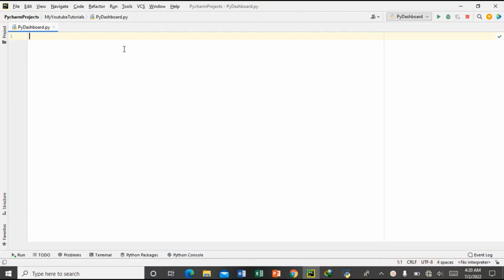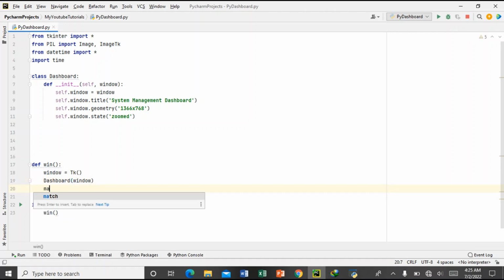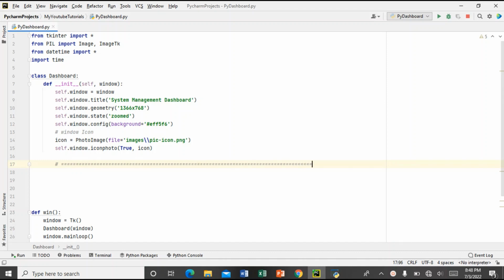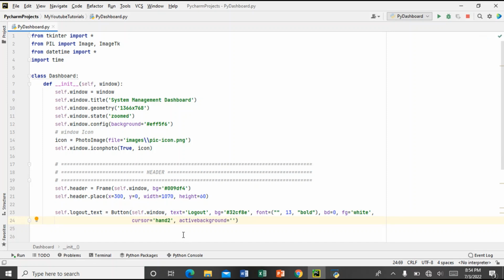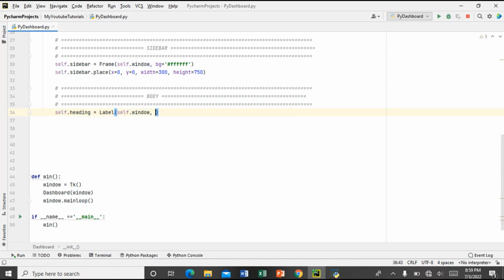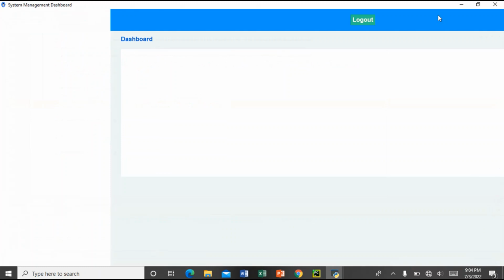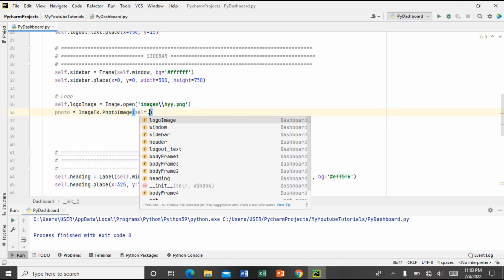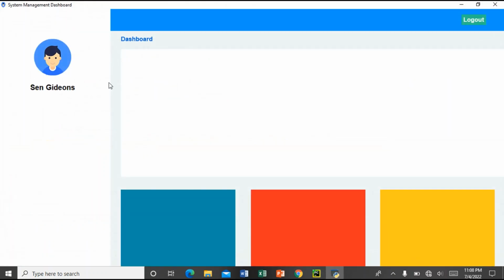Part 1 : Python Tkinter Dashboard Tutorial | Modern Feel GUI Dashboard Using Python Tkinter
Python Tkinter Dashboard.
A Modern Feel GUI Dashboard Using Python Tkinter.